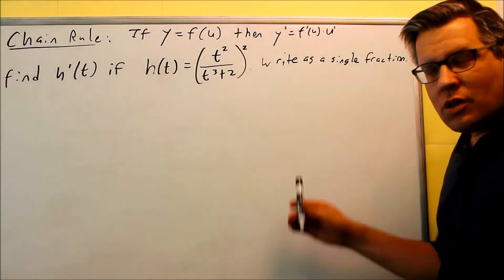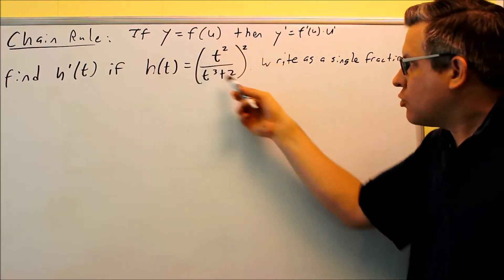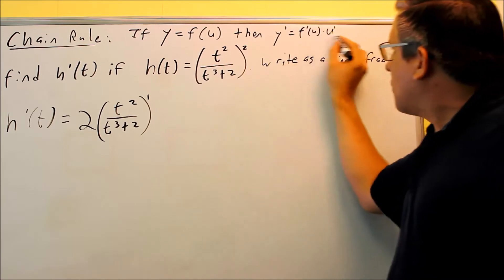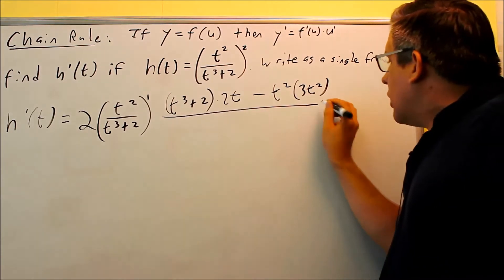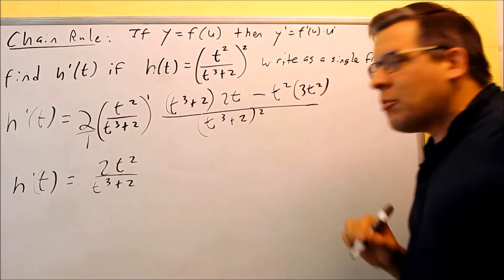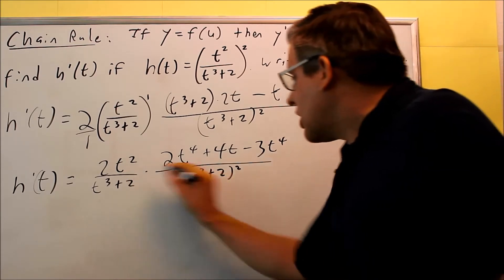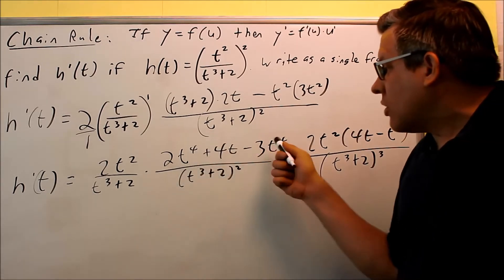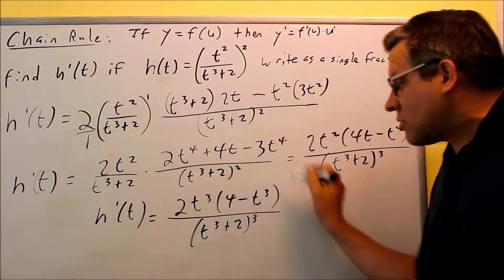Finding the Derivative Involving Quotient Rule and Chain Rule